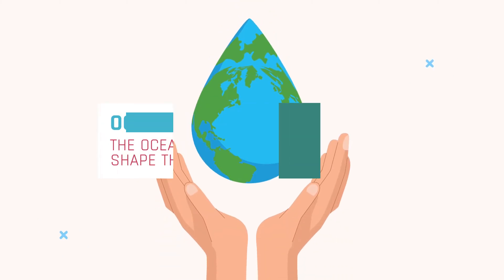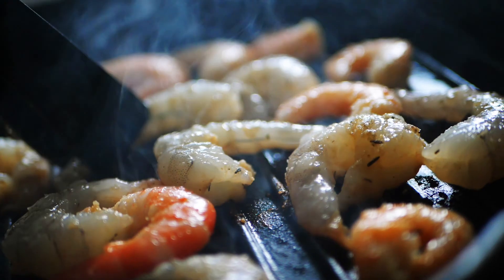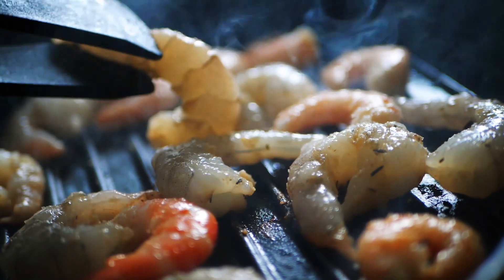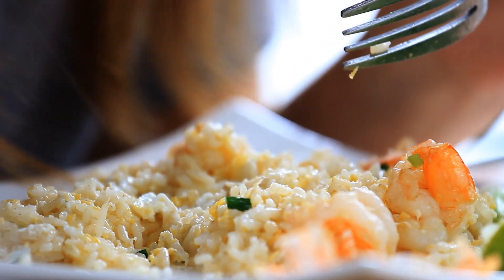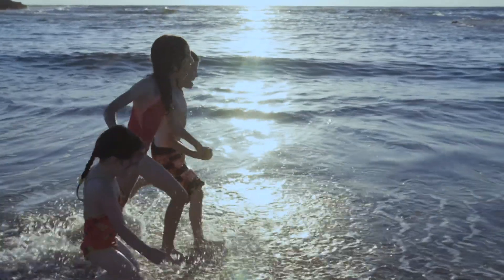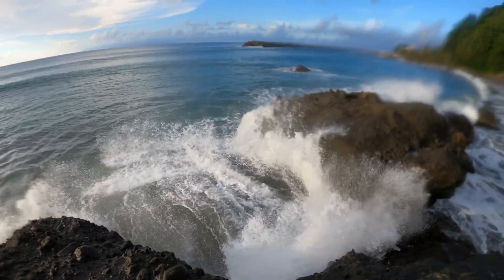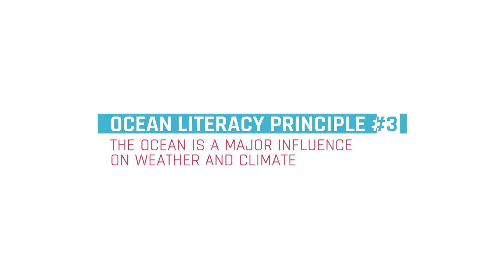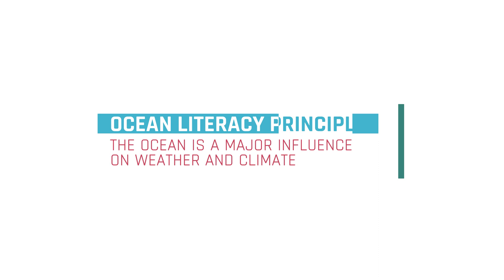Ocean Literacy Principle 2: The Ocean and Life in the Ocean Shape the Features of the Earth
Are you ready to learn about Ocean Literacy Principle #2: The Ocean and Life in the Ocean Shape the Features of the Earth? Join Monika from Ocean Networks Canada as we dive into the next activity!

Make sure to grab the following materials to participate along in the “Erode the Sugar Cube” activity:
- 4 sugar cubes, bouillon cubes or crackers
- Sandpaper (any grit will work but 80-100 is ideal)
- Eyedropper and/or paper straw
- Water
- Plate

Want more info? A full write up of this activity is found on page 28 of the Ocean Aware Challenge document Make sure to share your results with us on social media using knowtheocean.